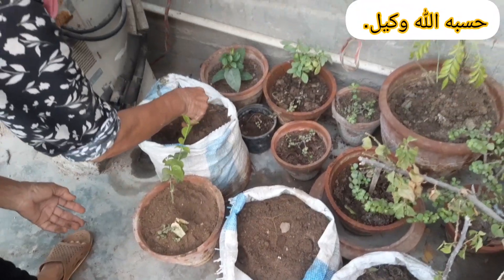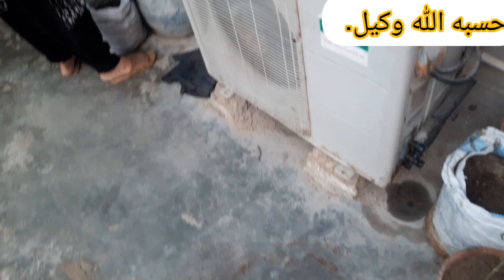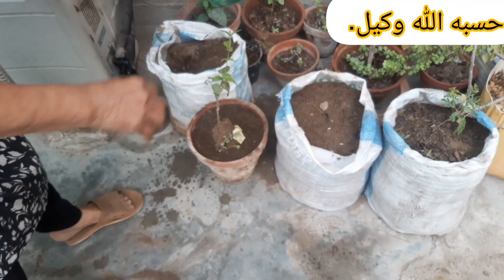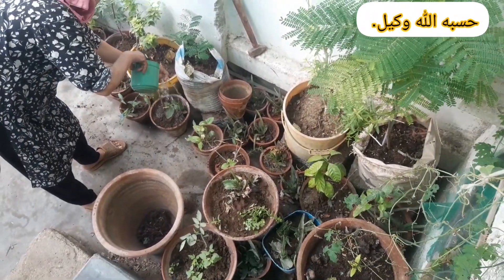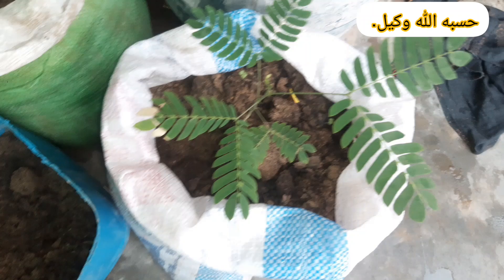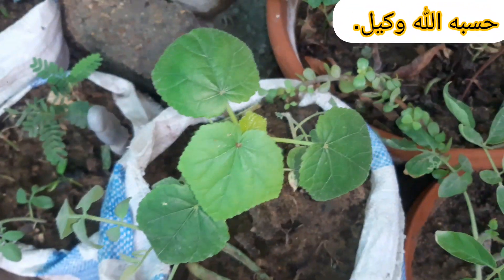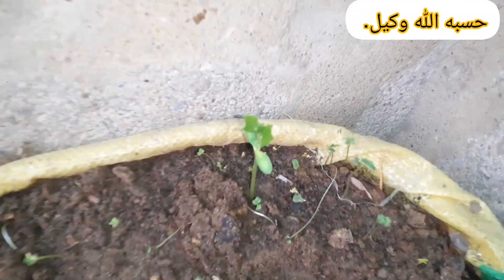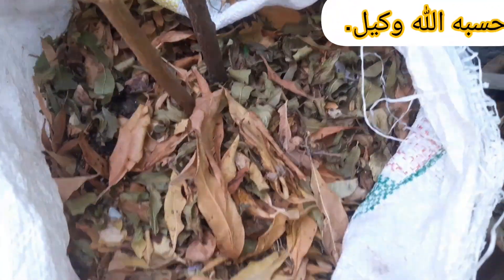EASY Life with Homemade Fertilizers!گھریلو کھادوں کے ساتھ آسان زندگی!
EASY Life with Homemade Fertilizers!
گھریلو کھادوں کے ساتھ آسان زندگی!
how to make compost tea,
urban gardening,
 composting tips,
 gardening,
plant care,
gardening for beginners,
compost,
organic gardening,
organic fertilizer for plants,
 indoor plants,
fertilizer,
organic fertilizer,
 best fertilizer for plants,
natural fertilizers,
 lawn care,
eco-friendly gardening,
 compost bin,
soil health,
organic fertilizer for vegetables,
 liquid fertilizer,
composting,
gardening tips,
 vegetable gardening

Discover the ultimate fertilizer hacks to transform your garden into a lush, green paradise! In this video, we explore innovative tips and tricks that every gardener should know to boost plant growth and health. From natural composting methods to unique homemade fertilizer recipes, we cover it all! Whether you're a beginner or a seasoned gardener, these hacks will help you save money and improve your garden's productivity.

Learn how to make your own nutrient-rich fertilizers using everyday kitchen scraps, and find out the best techniques for applying fertilizers for maximum effectiveness. We’ll also discuss the importance of soil health and how to choose the right fertilizer for your plants’ specific needs.

Join us as we unlock the secrets to a thriving garden! Let’s grow together!

Gardening FertilizerHacks PlantGrowth DIYFertilizer HomeGardening FreeGardeningTips EASY Life with Homemade Fertilizers!